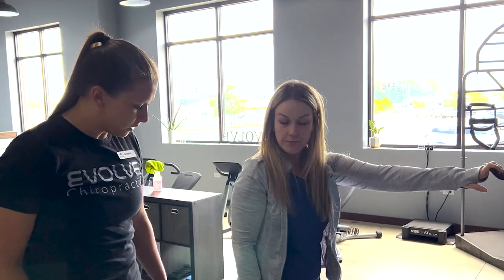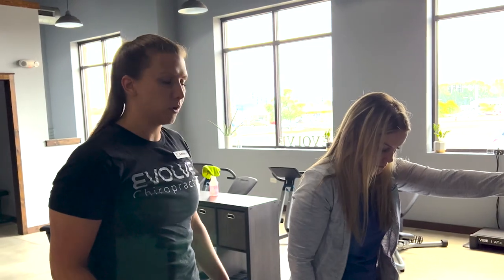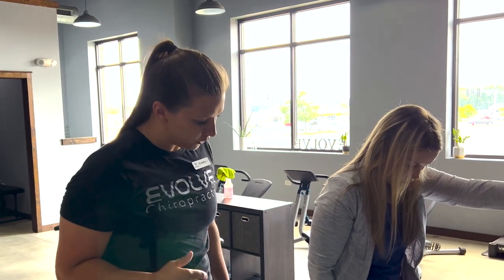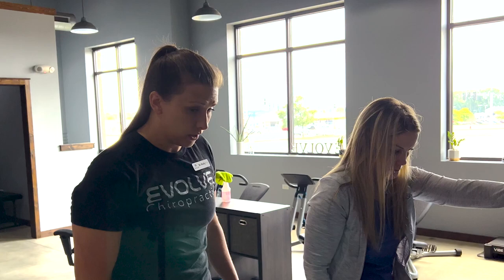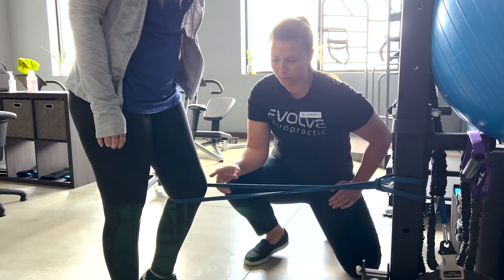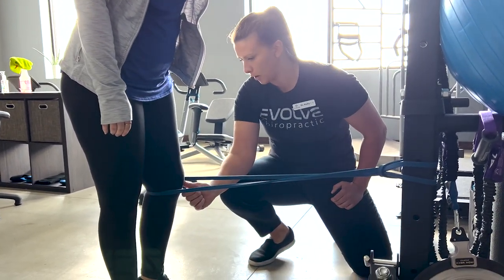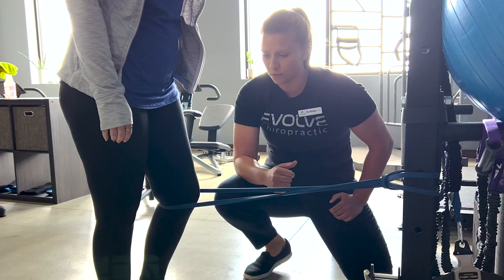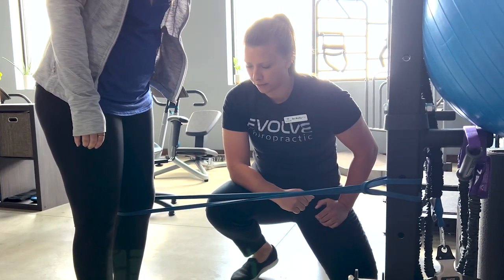Dr Kelly calf exercises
Are your calves getting a little too tight? Check out Dr. Kelly doing calf exercises. Get up and stretch and workout your muscles to keep up your health game! 💪